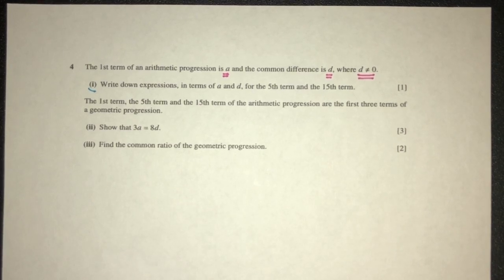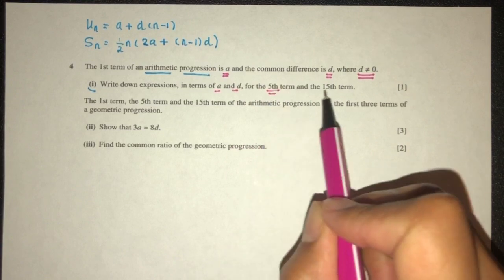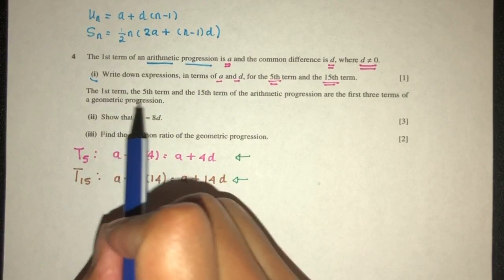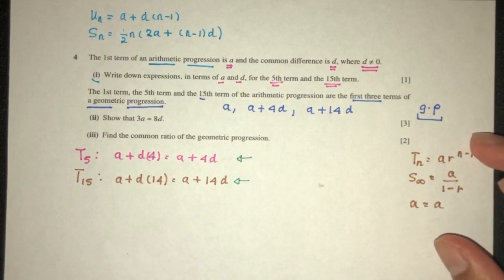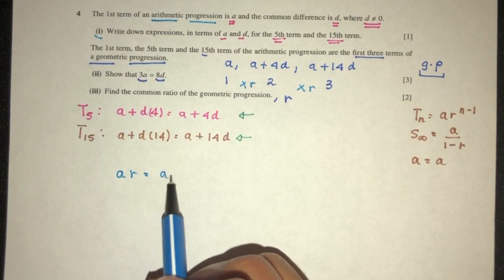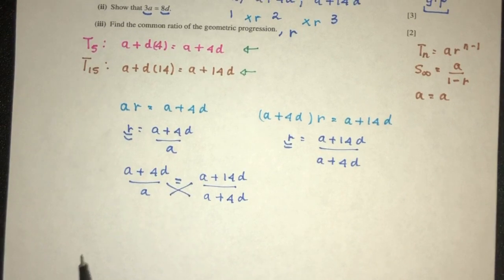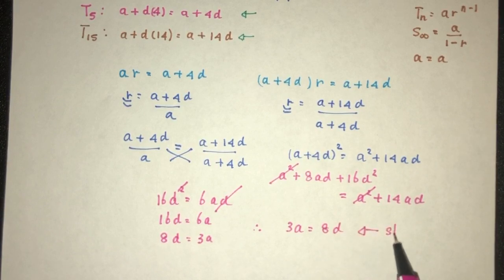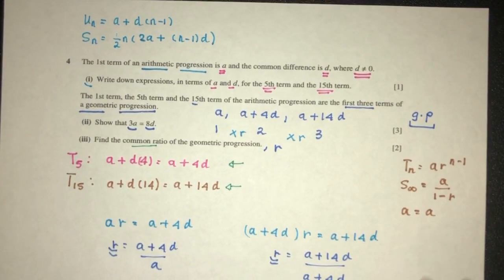A Level P1: #12. Series